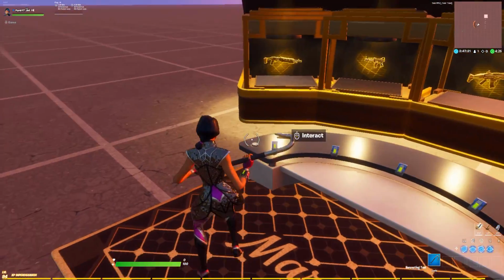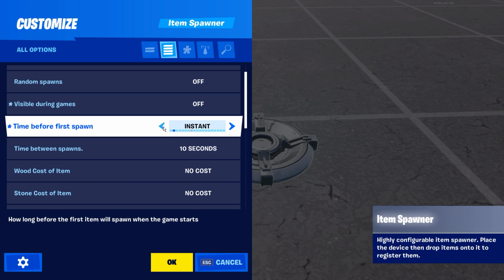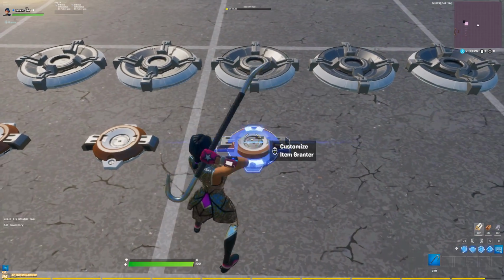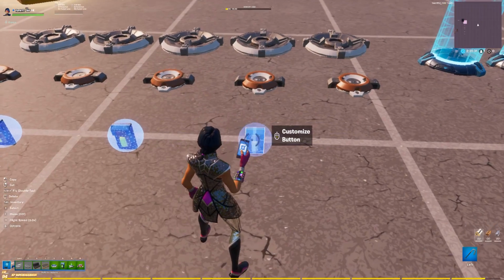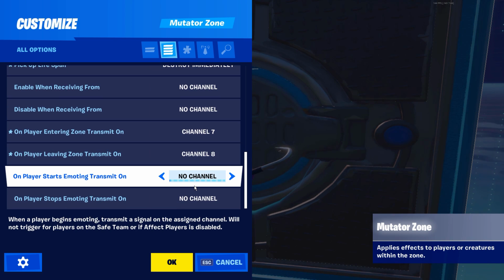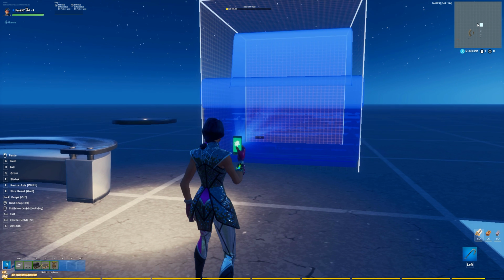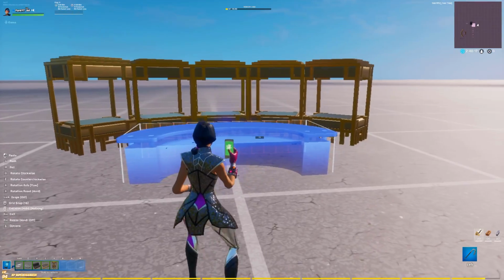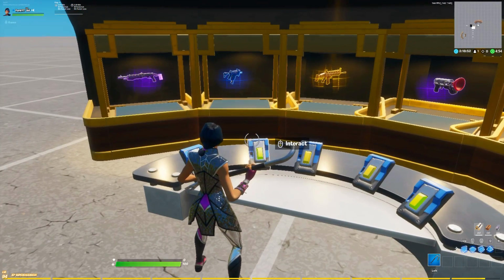CUSTOM LOADOUT SELECTOR In Fortnite Creative! (Tutorial)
In This Video I Show You How To Make Your Own Custom Loadout Selector / Custom Loadout Generator In Fortnite Creative! By The End Of This Step By Step Tutorial Youll Be Able To Incorporate This Custom Loadout Selector Into Your Creative Map! This Flashy Fortnite Creatove Mechanic Allows Players To Cycle Through Weapons Picking Which Ones They Want & Automatically Generates It For Them IN GAME! This Will Also Teach You How To Use The Item Granter In Fortnite Creative That Was Added In Chapter 2! The BEST Loadout Generator In Fortnite Creative Chapter 2! How To Get Random Weapons In Fortnite Creative